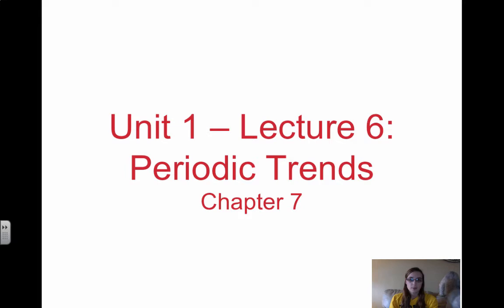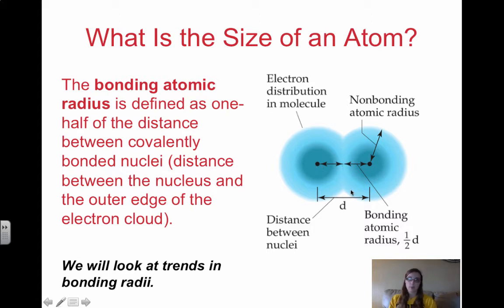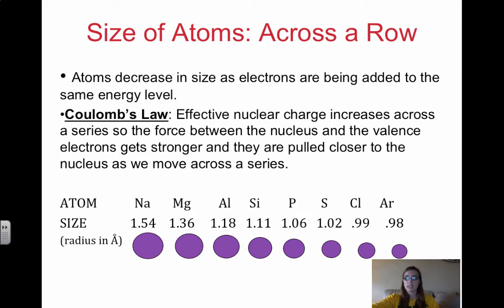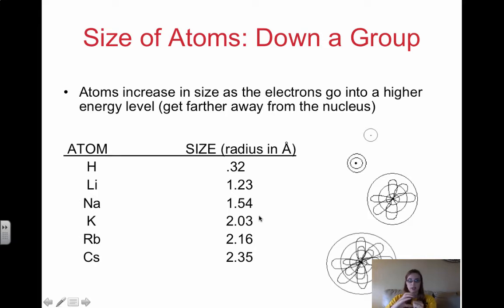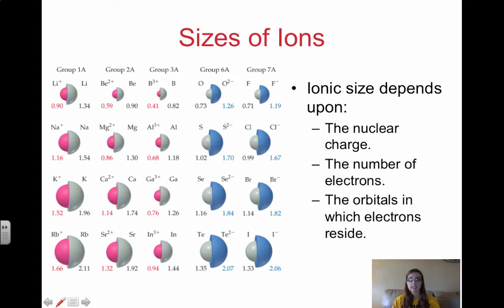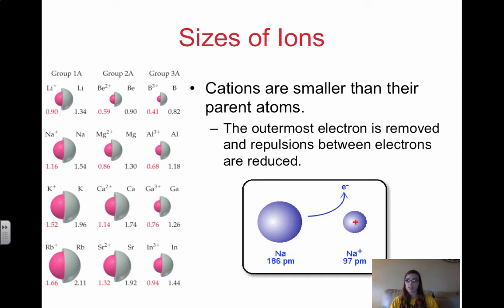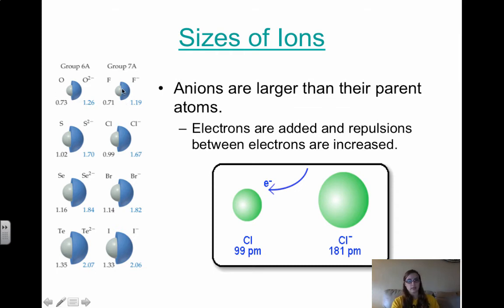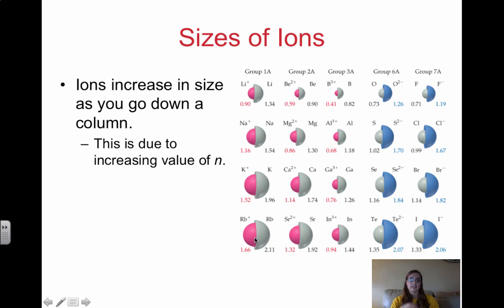1.6A Periodic Trends Part 1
Atomic and Ionic Radii

Table of Contents:

00:02 - Unit 1 – Lecture 6: Periodic TrendsChapter 7
00:13 - Periodic Trends
01:07 - What Is the Size of an Atom?
01:59 - Sizes of Atoms
02:59 - Size of Atoms: Across a Row
04:04 - Size of Atoms: Down a Group
05:10 - Atomic Radii
05:44 - Sizes of Ions
06:28 - Sizes of Ions
08:26 - Sizes of Ions
10:21 - Sizes of Ions
10:44 - Isoelectronic Series
12:12 -